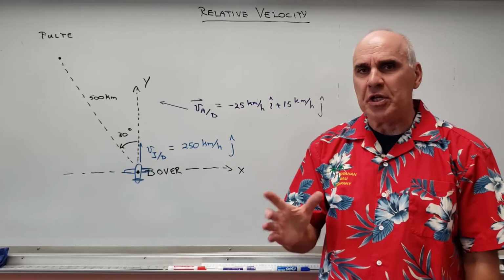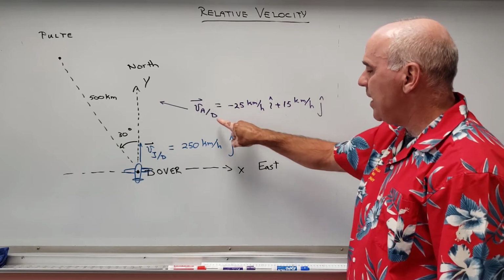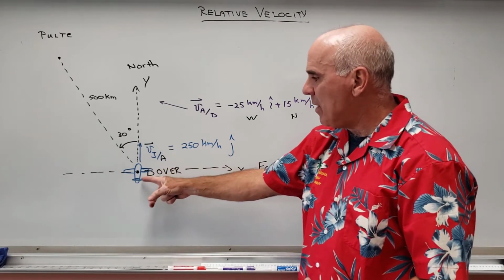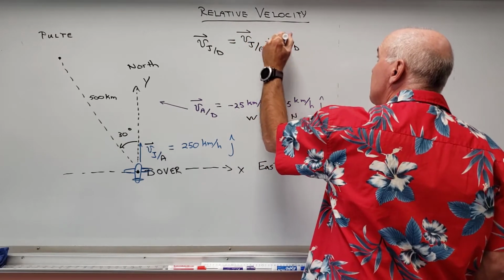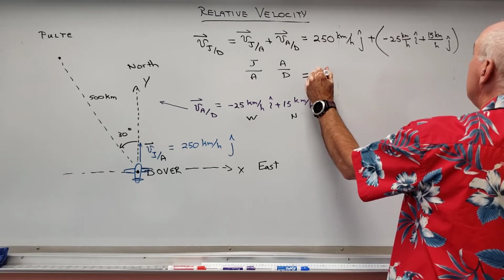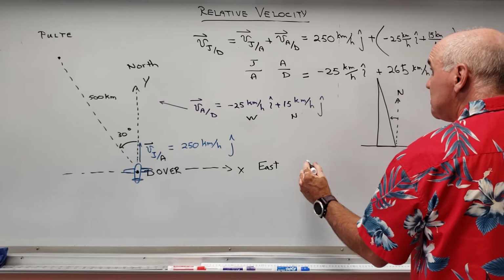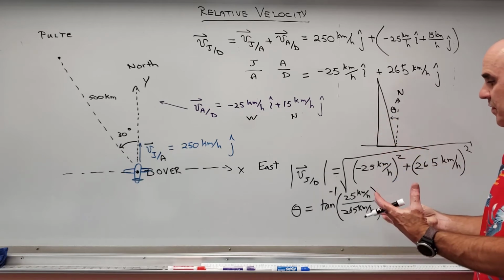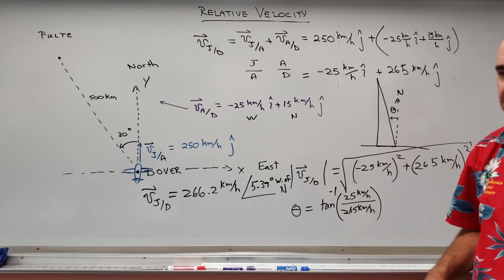Dynamics: Relative Velocity B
This video discusses relative velocity in two dimensions and discusses common subscripts.